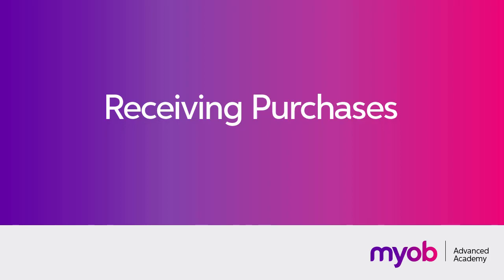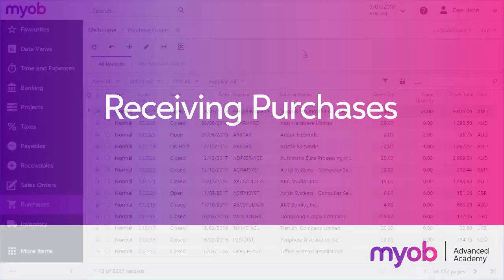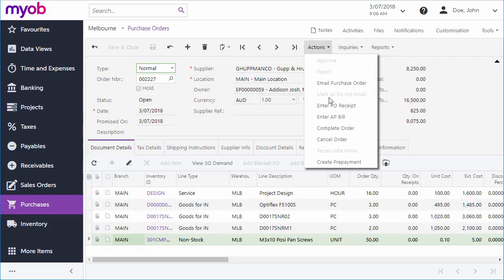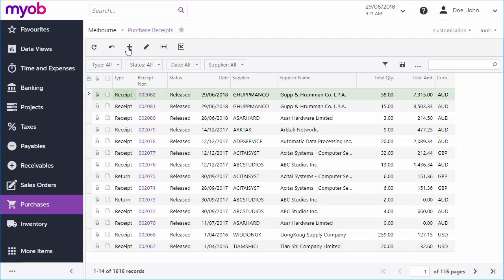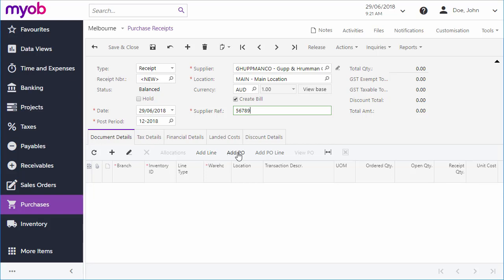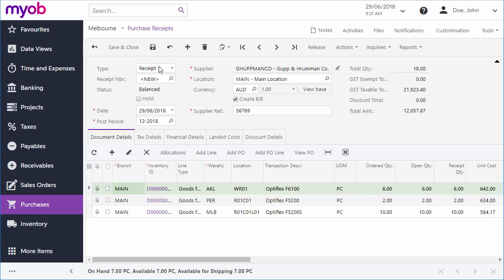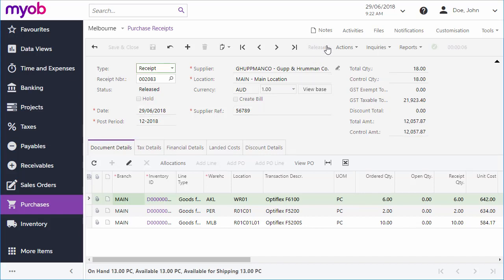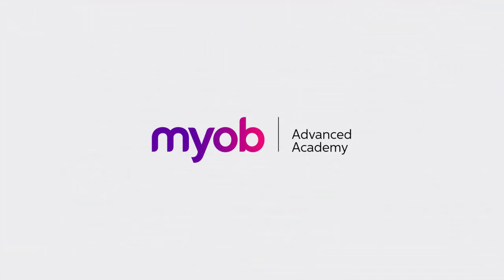MYOB Advanced Purchase Receipting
Josh has now moved into Purchasing and now wnast to show us how to receipt into MYOB Advanced.  If you are not familiar with the capabilities and extent of MYOB Advanced then why not schedule a workshop with one of our team